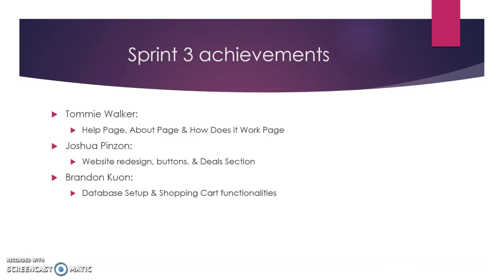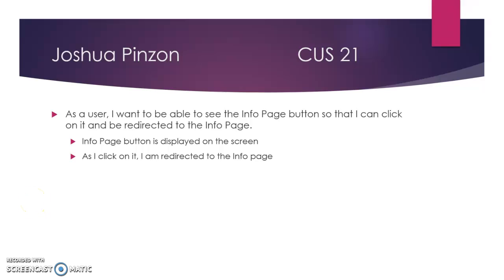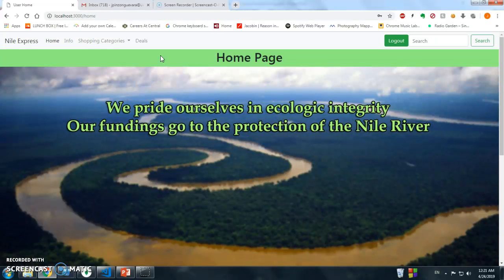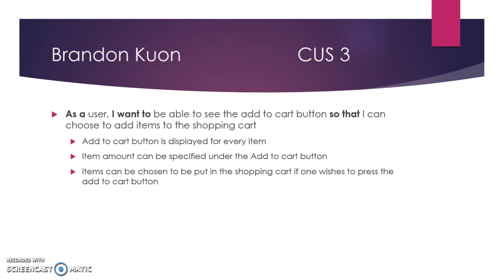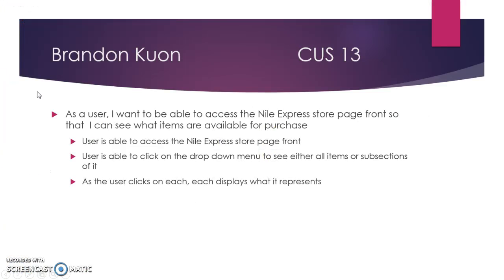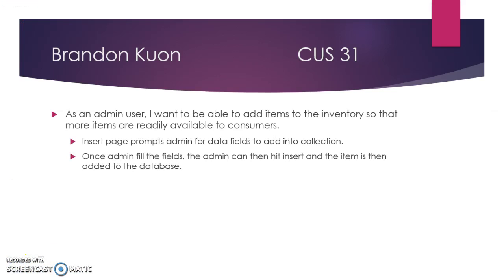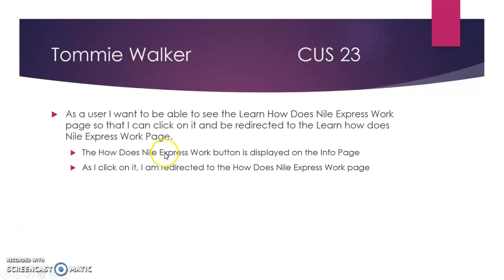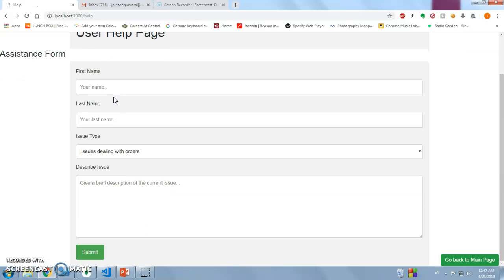Sprint 3 Nile Express